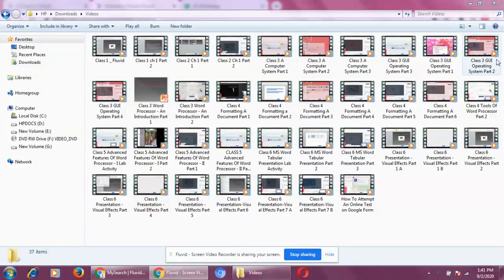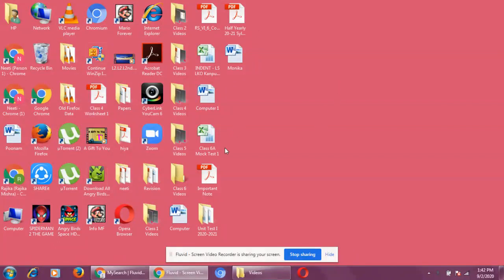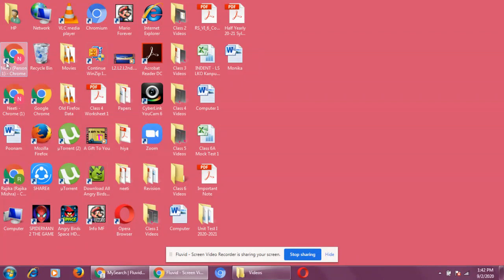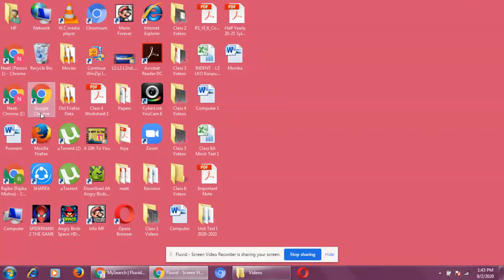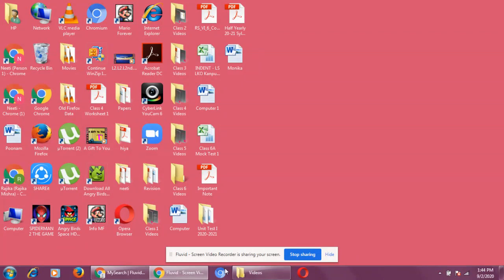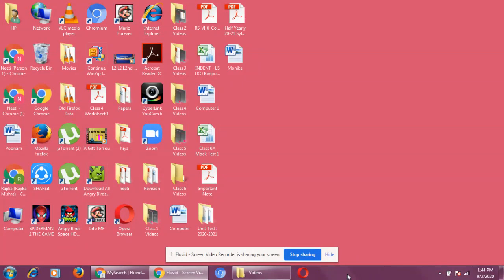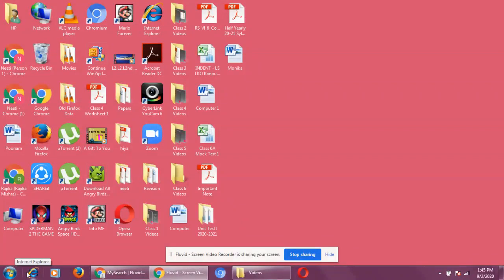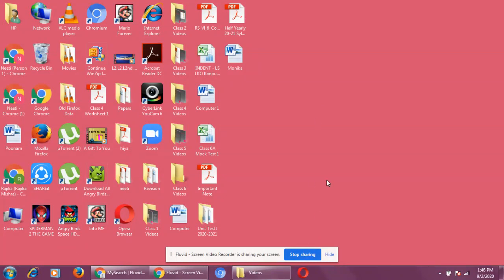Class 3 GUI Operating System Part 5